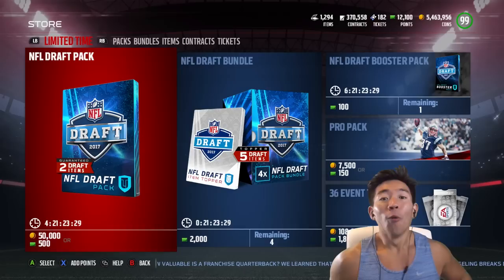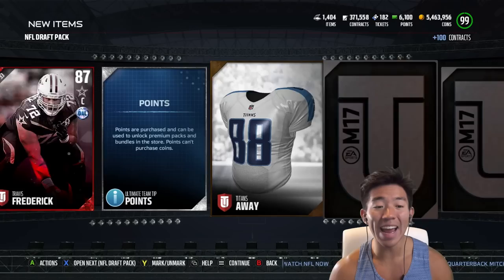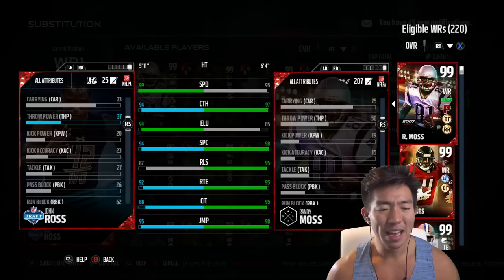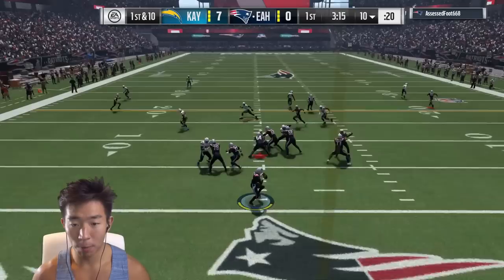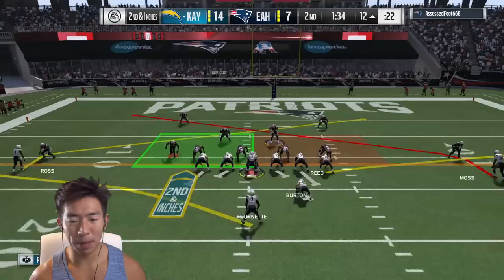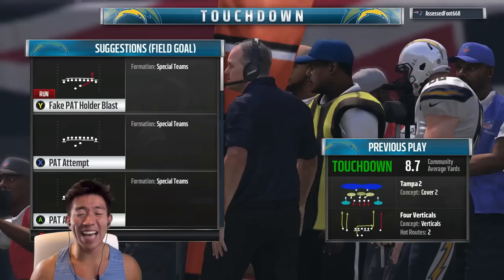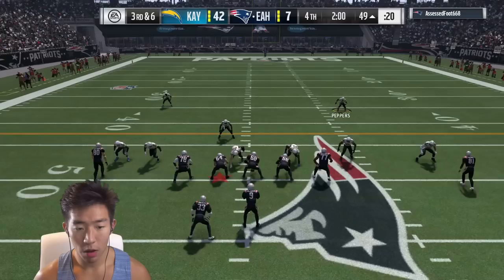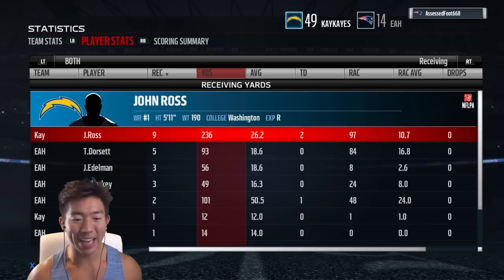99 SPEED JOHN ROSS! FASTEST CARD IN THE GAME! FOURNETTE & PEPPERS! MADDEN 17 ULTIMATE TEAM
WE GET THE FASTEST CARD IN THE GAME IN JOHN ROSS WHOM BROKE CHRIS JOHNSON'S 40 YARD DASH TIME! WE PICK UP HIM, FOURNETTE, AND PEPPERS AND SEE HOW THEY MATCH UP!